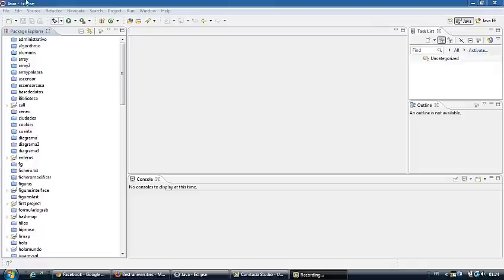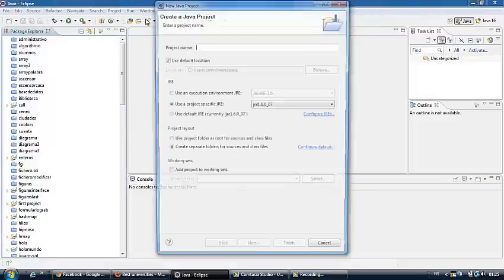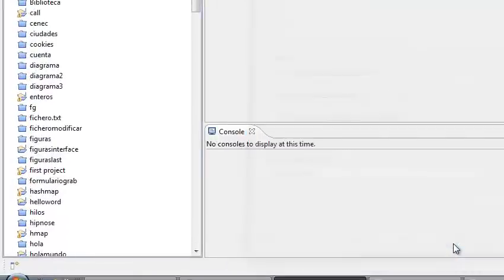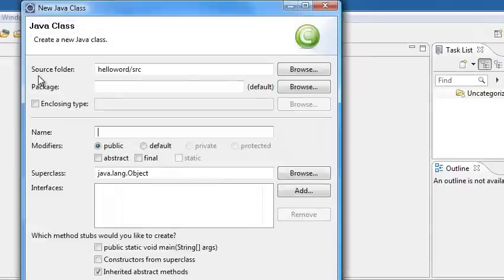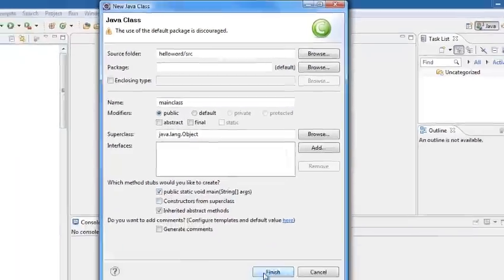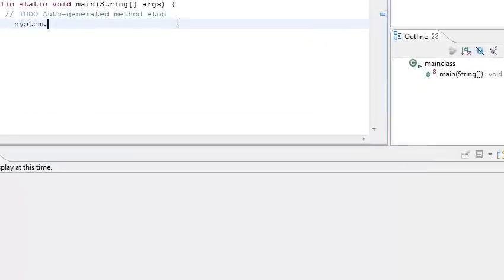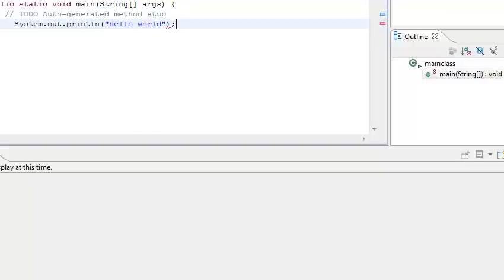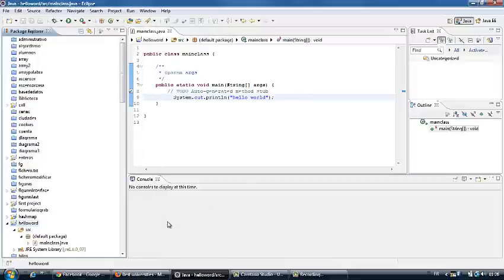Java Tutorial #1 - Hello World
the first project with java
JAVA TUTORIAL  HELLO WORLD eclipse

java java 2e java swing hello word learn java java course curso java eclipse tutorial java first example java beginner exercice java pratiquer java java practice easy java tutorial1 java part~1 netbeans android servlets hibernate spring jsf struts jboss oracle tomcat glassfish install download jdk se ee development kit new beginner tutorials
java  java 2e  java swing  hello word  learn java  java course  curso java  eclipse  tutorial java  first example  java beginner  exercice java  pratiquer java  java practice  easy java  tutorial1 java java part~1  netbeans  android  servlets  hibernate  spring  jsf  struts  jboss  oracle  tomcat  glassfish install  download jdk  se  ee  development  kit  new  beginner  tutorials Java  Tutorial Hello  World! Hello World  Programming Hello World  Program Windows  Computer  Project  New Java  Tutorial Video Java  Video Hello World!  Java Tutorial  Hello  Software  Tutorial Basic  Beginner  eclipse  intro  world  Joshua  Quinn  menofmicetea java   windows   c   string   mac   com   file   class   ui   function   static   build   application   fun   io   method   sed   print   output   version   window   screen   install   system   test   command   compile   dos   exec   save   source   lock   name   sum   interpreter   pil   byte   int   line   this   id   ai   block   write   exe   app   create   basic   jdk   javac   show   public   for   poi   example   execute   unc   with   program   mpi   match   to   point   execution   ram   void   exam   run   ld   erp   ws   sh   codes   confirm   e   il   main   it   des   rsi   comma   can   machine   li   put   use   wise   short   man   first   ce   in   no   rm   ami   as   sta   m   nt   out   tr   min   os   ca   min   os   ln   let   j   building   cl   es   step   em   dir   func   entry   args   all   pi   rc   named   oid   loc   me   how   pro   pp   cat   do   cut   sys   same   xa   when   which   xamp   try   s   xe   su   ssa   so   ee   ess   at   any   late   k   is   ir   hello   ha   ll   mpl   pre   ea   actual   and   ar   stalled   stat   act   cod   code   conf   str   rt   sa   understanding   wis   written   va   uti   tt   scr   s   sam   s   sam   ri   rgs   ring   th   sho   av   byte-code   st   chi   ab   abl   ati   ap   hello   hat   interpret   intl   irm   ica   ica   ple   pl   pr   mi   nd   ode   on   om   ogr   o